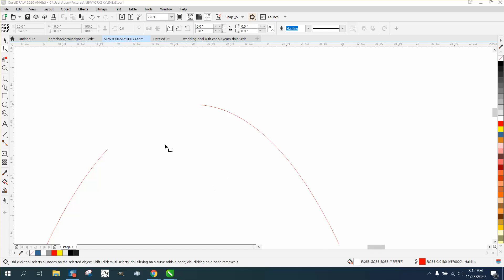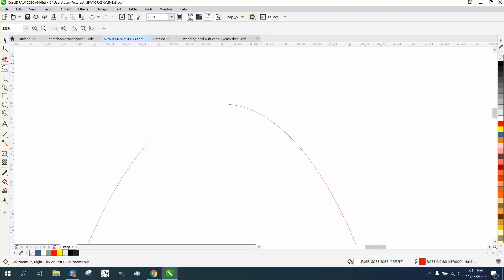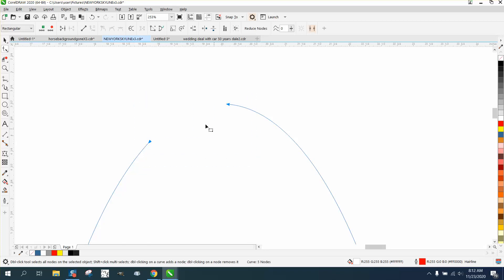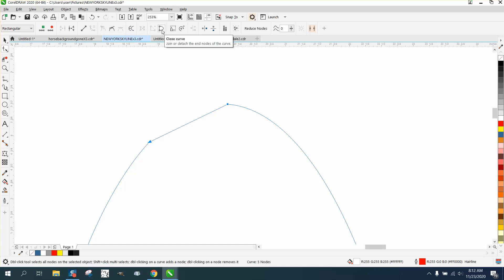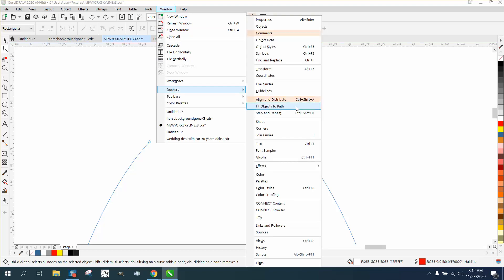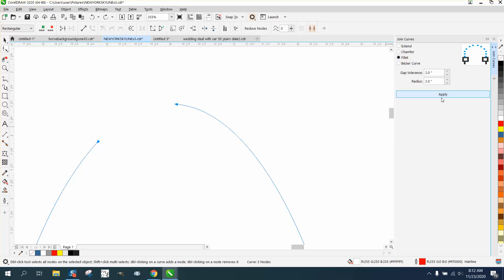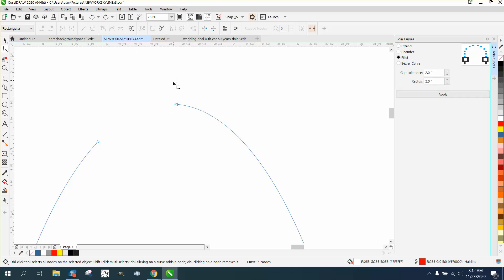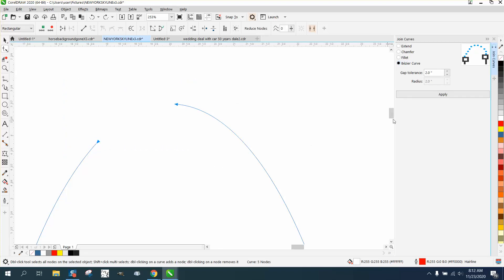Corel Draw Tips & Tricks Join two nodes with the Bezier Curve